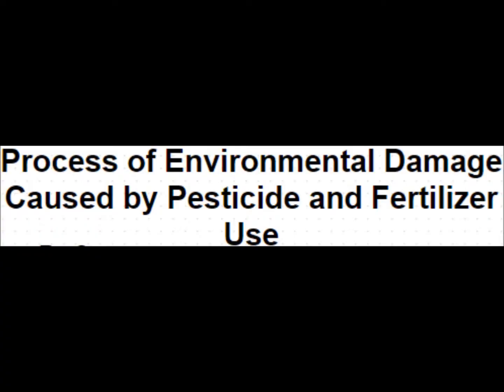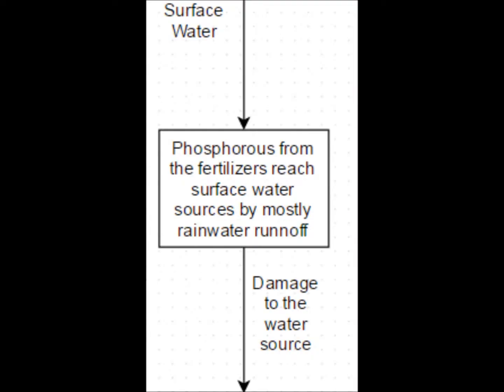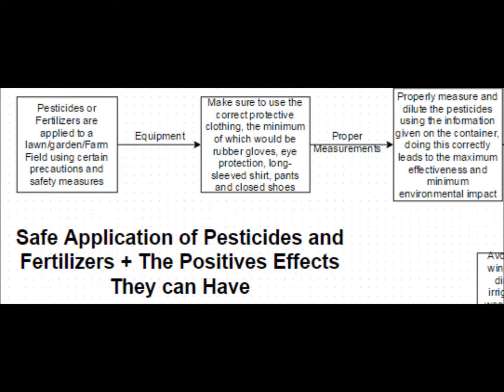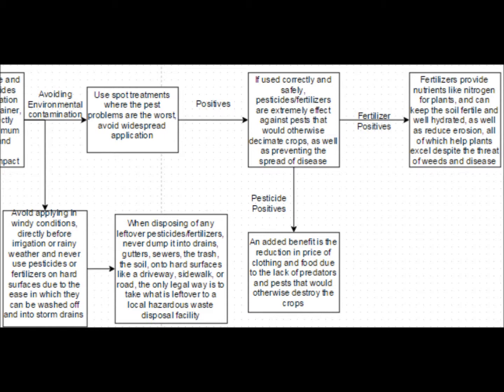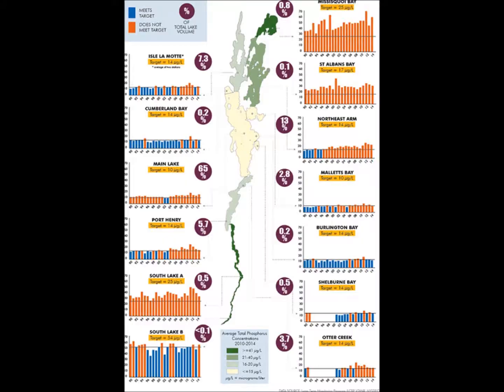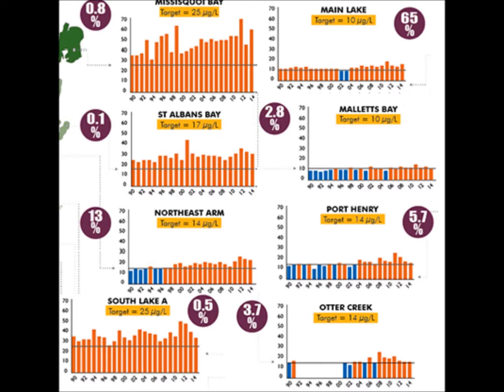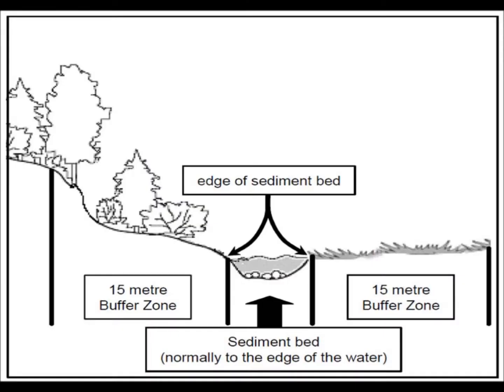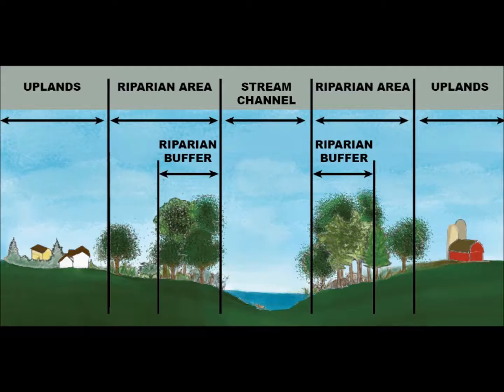Environmental Impact of Pesticides and Fertilizers on Lake Champlain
School Project. I OWN NONE OF THESE PICTURES, OR SONGS!